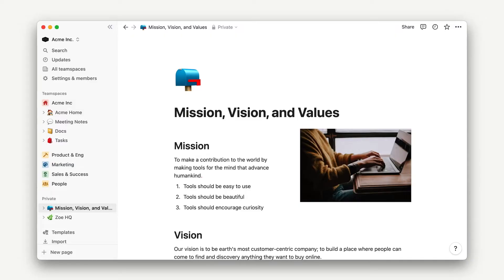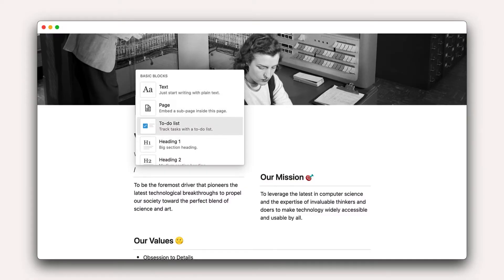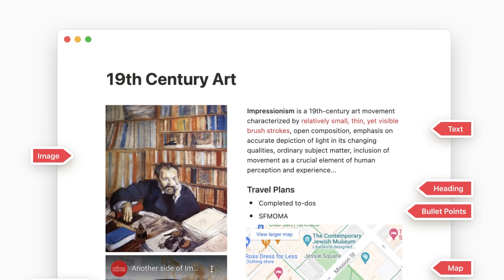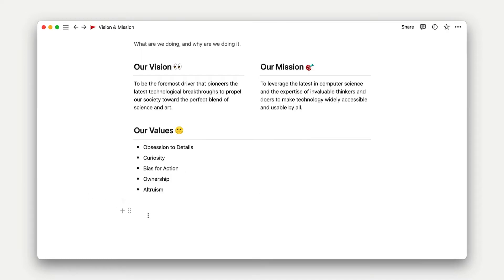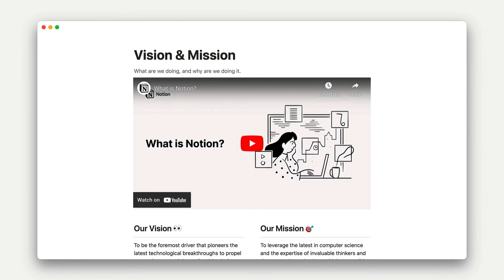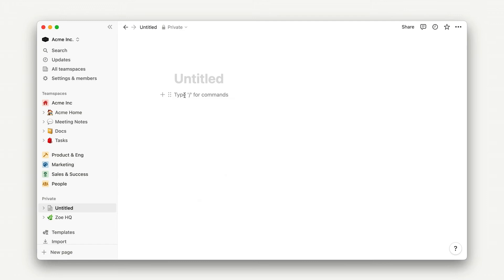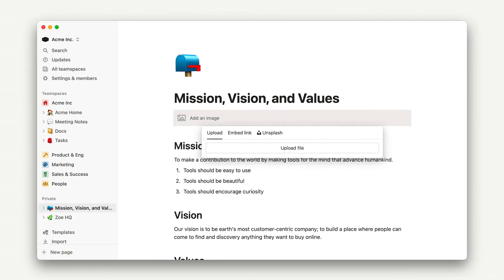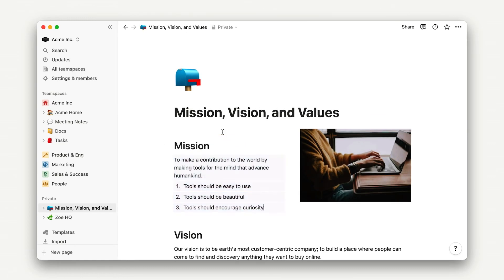Blocks that power Notion’s flexible data model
Notion 101 (part 2 of 12). Blocks are the basic unit of construction in Notion. Learn how 500+ block types come together to create beautiful, custom tools.